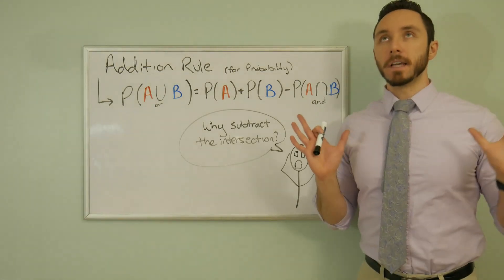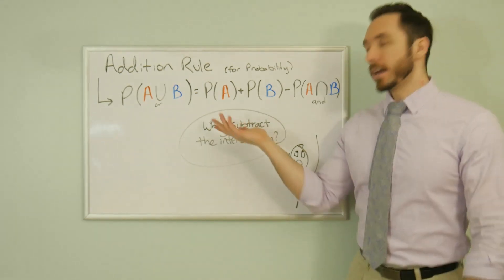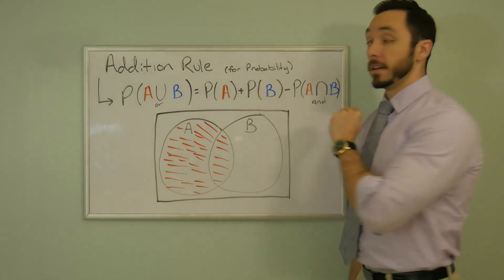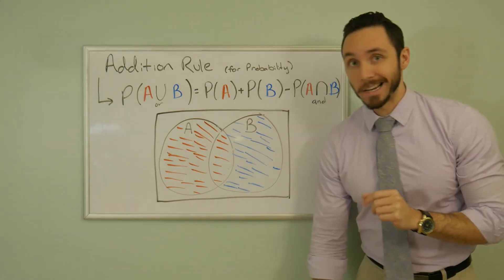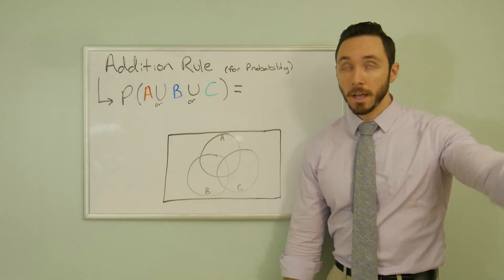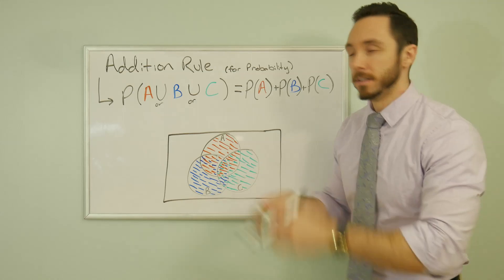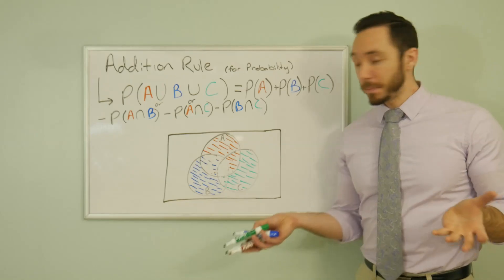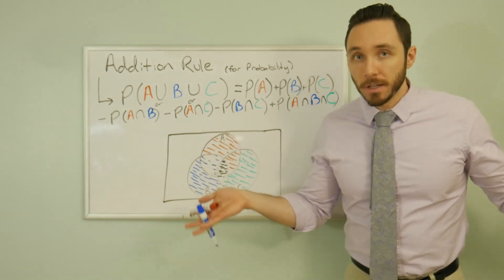Addition Rule (OR) for Probability Explained!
The OR probability definition (formally called the addition rule) is a tricky one when you first encounter it. In this video, I explain some Venn Diagram intuition to why it looks the way it does for both 2 events AND for 3 events!